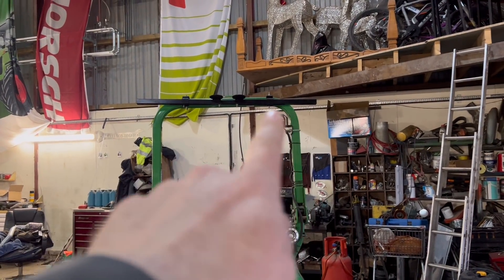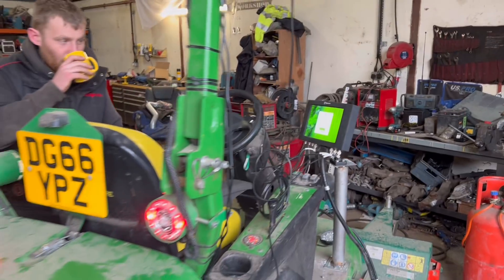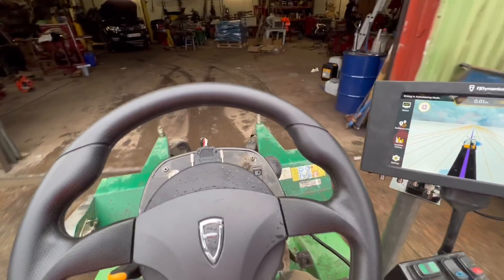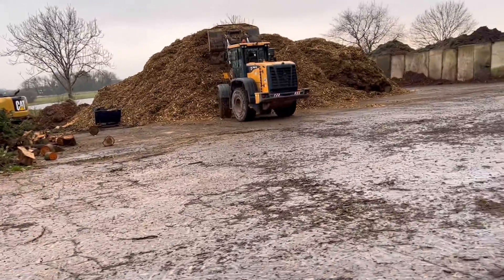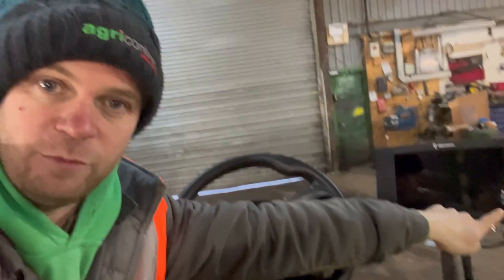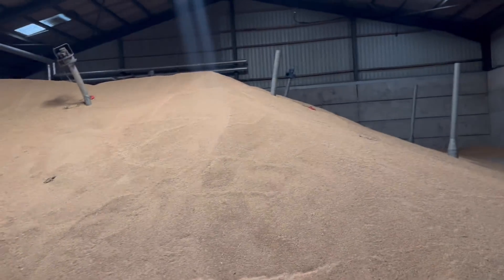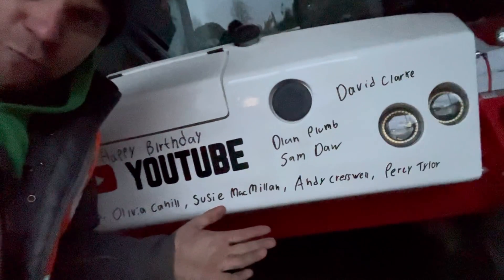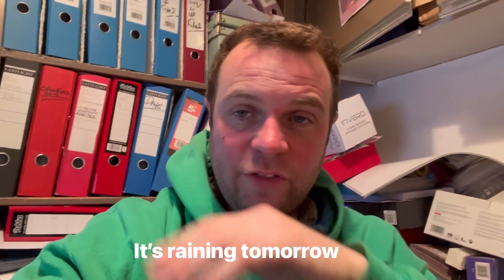Day710 OLLYBLOGS NO HANDS MOWER & FENDT 936 RTK BONUS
We finish fitting rtk to the john Deere mower